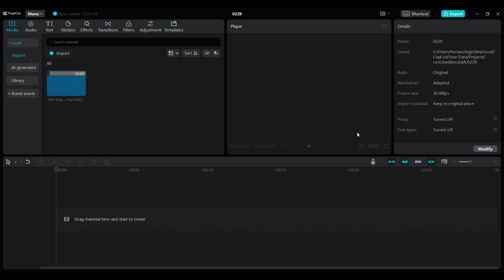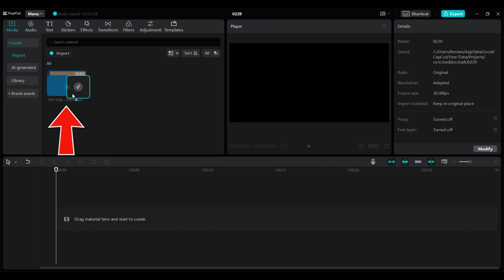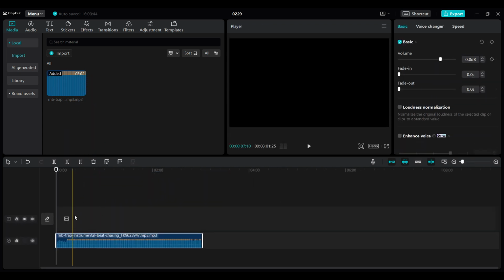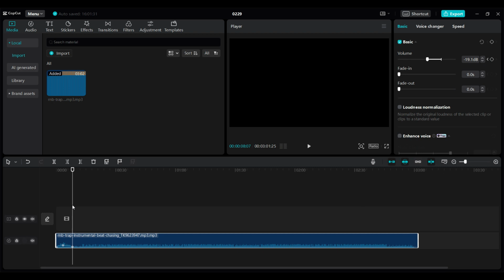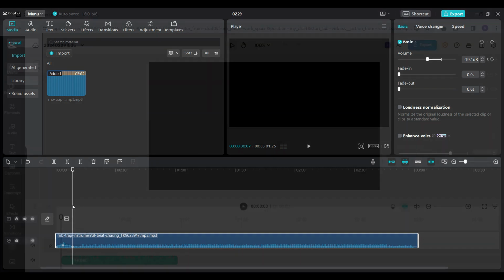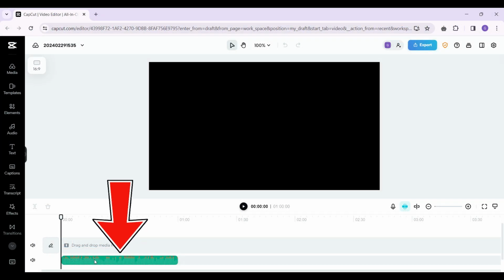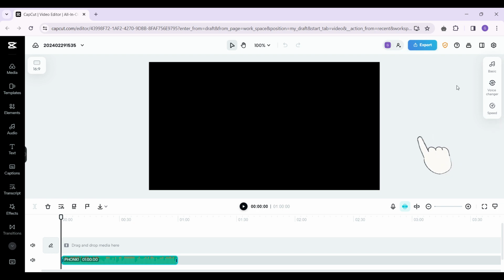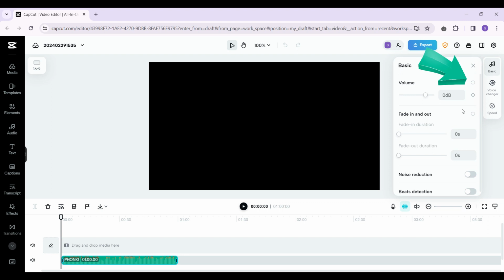How to Fade Audio on CapCut 2024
Unlock the magic of audio editing with our quick guide on fading audio in CapCut!  Whether you're a seasoned content creator or just starting, mastering the art of audio fading can enhance the overall quality of your videos. Join us as we dive into the simplicity of CapCut's tools, making it a breeze to smoothly transition and adjust audio levels. Elevate your editing game effortlessly and give your audience an immersive audio experience. Ready to bring your videos to life? Tune in now and discover the power of seamless audio fading in CapCut!